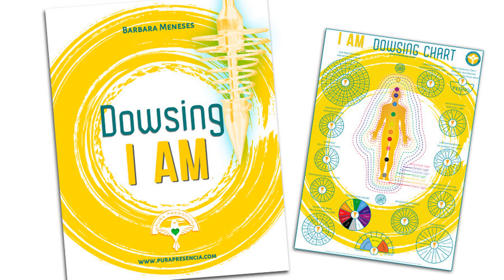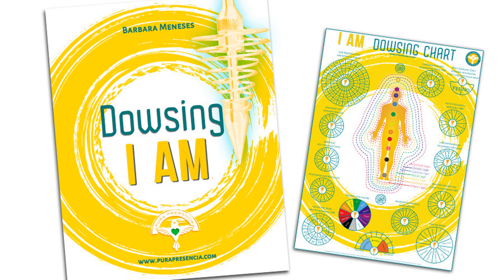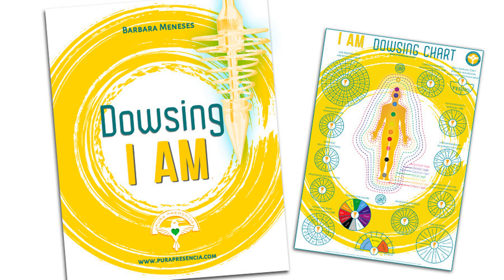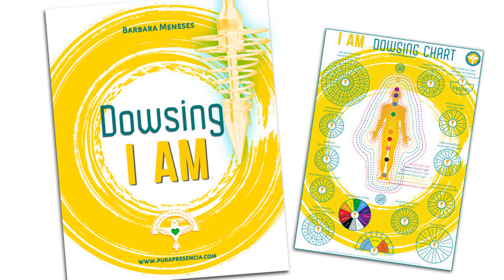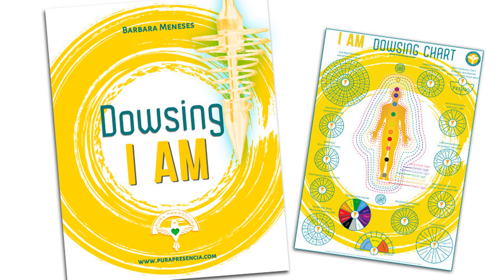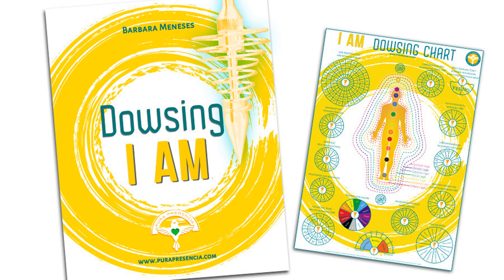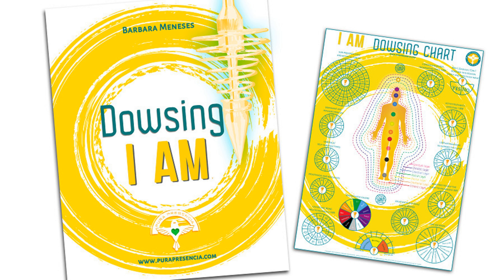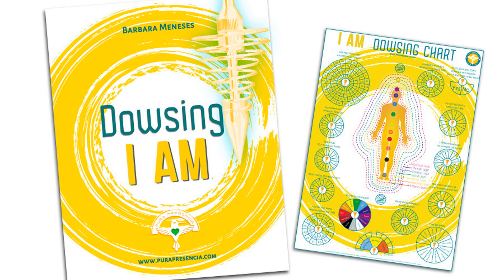Dowsing I AM Manual video presentation